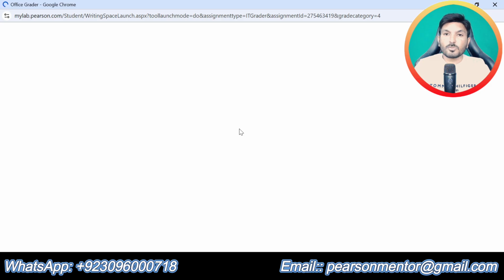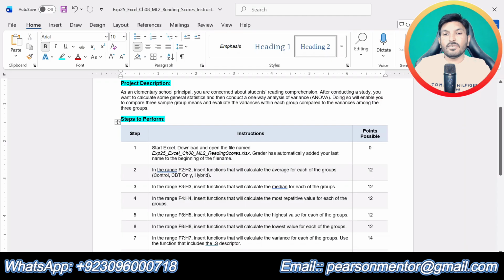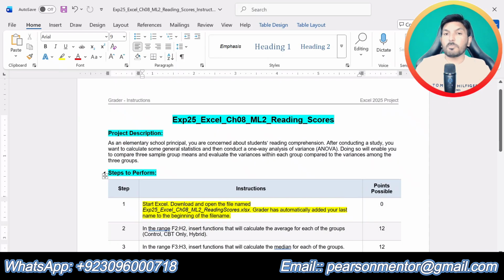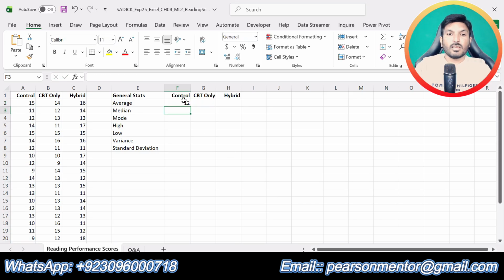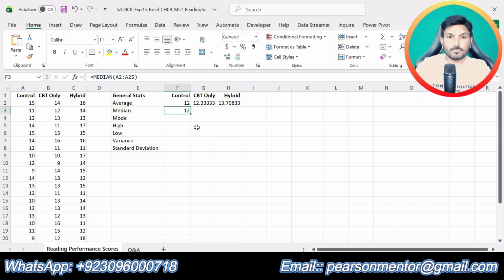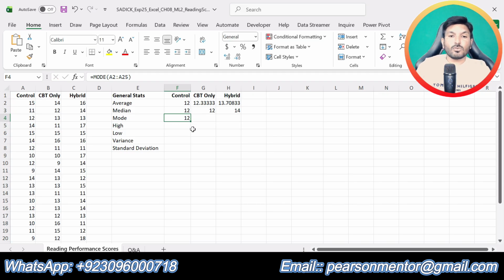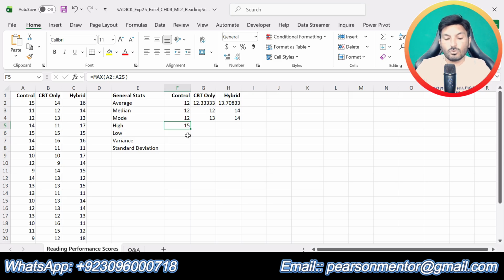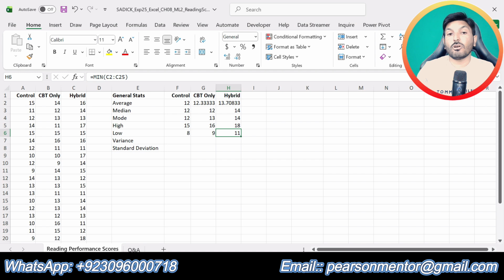Exp25_Excel_Ch08_ML2_Reading_Scores | Excel Chapter 8: Grader Mid-Level 2 - Reading Scores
Project Description:
As an elementary school principal, you are concerned about students’ reading comprehension. After conducting a study, you want to calculate some general statistics and then conduct a one-way analysis of variance (ANOVA). Doing so will enable you to compare three sample group means and evaluate the variances within each group compared to the variances among the three groups.

Start Excel. Download and open the file named Exp25_Excel_Ch08_ML2_ReadingScores.xlsx. Grader has automatically added your last name to the beginning of the filename.
In the range F2:H2, insert functions that will calculate the average for each of the groups (Control, CBT Only, Hybrid).
In the range F3:H3, insert functions that will calculate the median for each of the groups.
In the range F4:H4, insert functions that will calculate the most repetitive value for each of the groups.
In the range F5:H5, insert functions that will calculate the highest value for each of the groups.
In the range F6:H6, insert functions that will calculate the lowest value for each of the groups.
In the range F7:H7, insert functions that will calculate the variance for each of the groups. Use the function that includes the .S descriptor.
In the range F8:H8, insert functions that will calculate the standard deviation for each of the groups. Use the function that includes the .S descriptor.